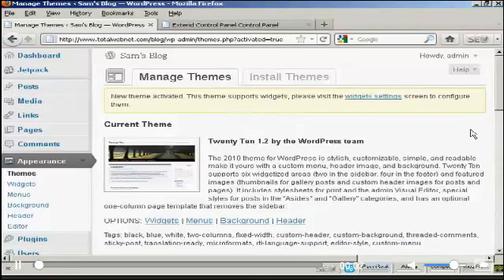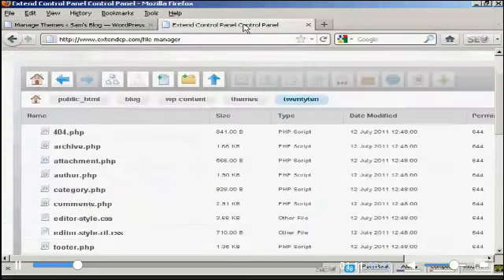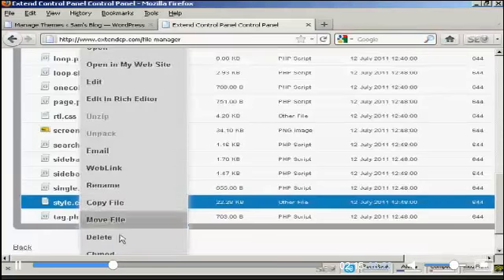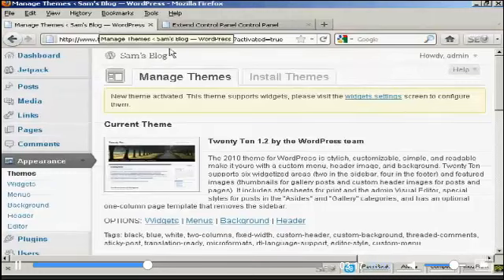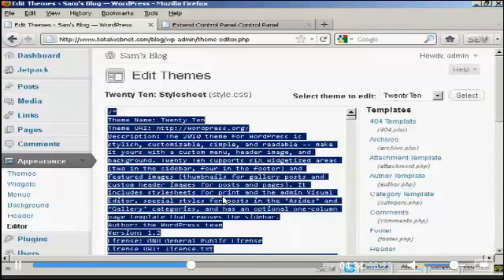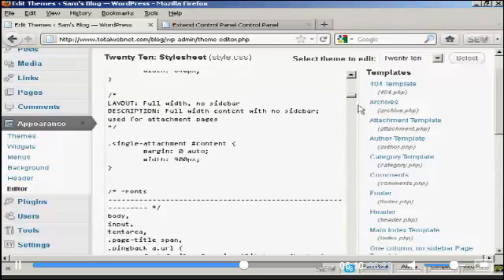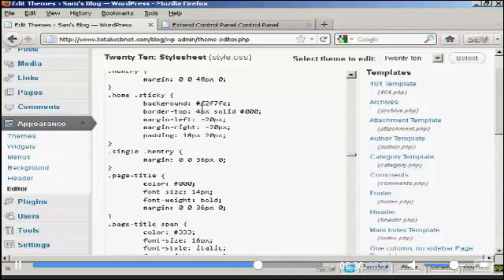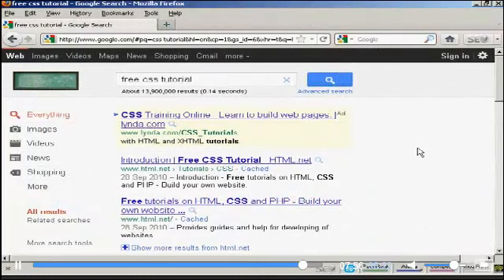Easily edit WordPress themes using CSS